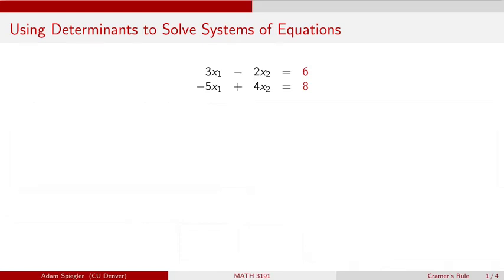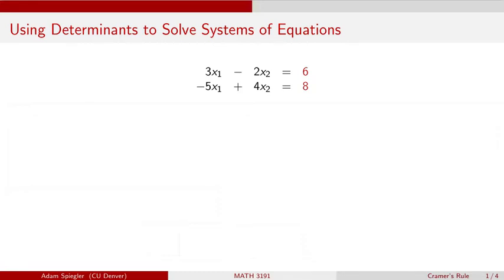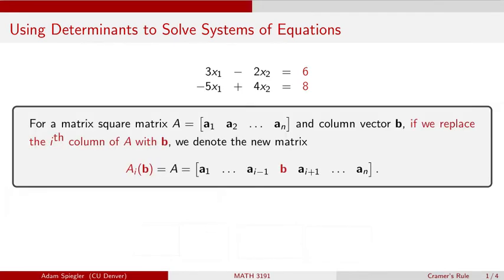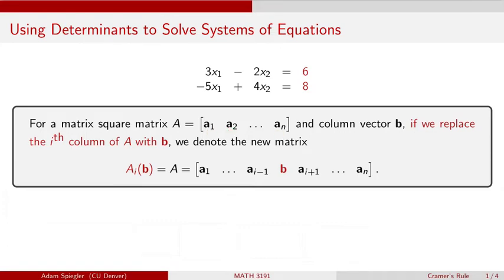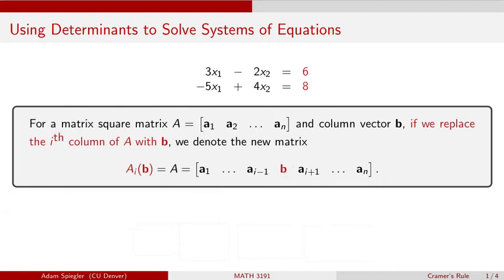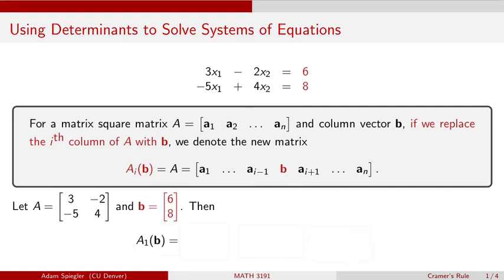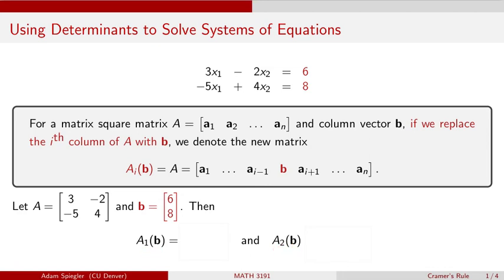MATH 3191: Using Determinants to Solve Systems - Intro to Cramer's Rule